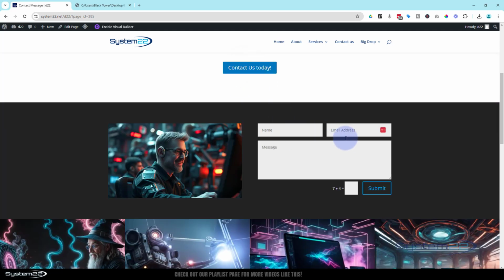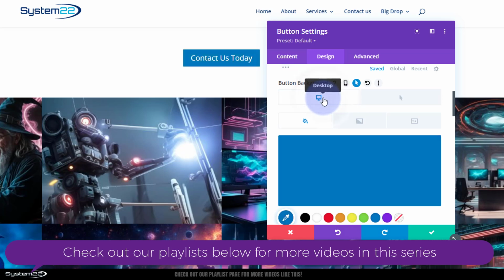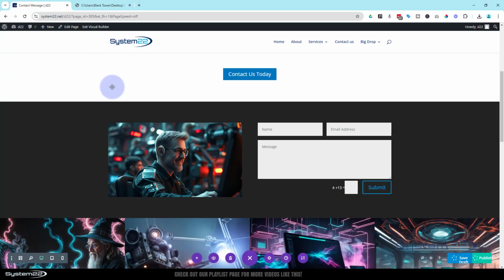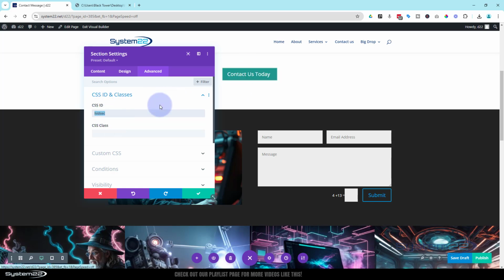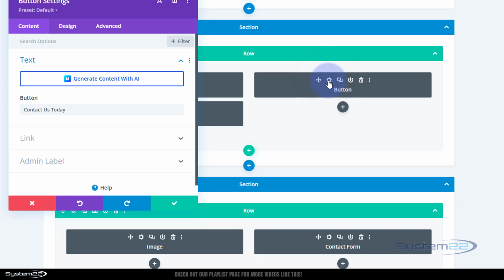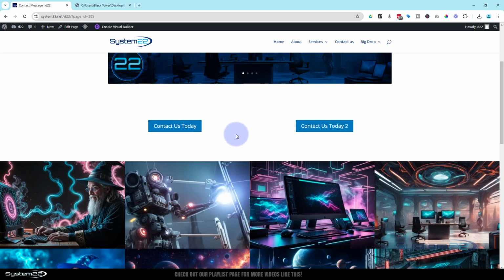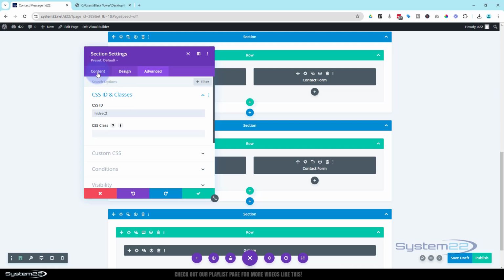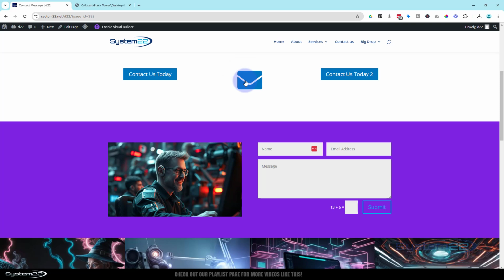Divi Theme Pro Tip: Instantly Show or Hide Sections with One Click!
Learn how to show or hide any section in Divi Theme with a button click using simple CSS and JavaScript! In this tutorial, we’ll walk you through an easy step-by-step process to create dynamic, interactive sections on your Divi website. With just a few lines of code, you can add powerful toggle functionality, giving users the ability to reveal or hide content instantly. Whether you’re looking to create collapsible FAQs, interactive layouts, or clean navigation options, this guide is perfect for you.

This video demonstrates how to integrate custom CSS and JavaScript with the Divi Theme to control the visibility of any section at the click of a button. You’ll also learn how to style your buttons to match your site’s design seamlessly. By the end of this tutorial, you’ll have a fully functional, user-friendly feature that enhances your website’s interactivity and usability. Watch now to transform your Divi Theme with this simple yet impactful trick!

v=ZAO2MH0dQtk&list=PLqabIl8dx2wo8rcs-fkk5tnBDyHthjiLw

v=rNhjGUsnC3E&list=PLqabIl8dx2wq6ySkW_gPjiPrufojD4la9

CSS:

display: none;

cursor:pointer;

CHAPTERS

00:00 Introduction
01:40 Add a Button
03:03 Add the Section to Show and Hide
04:51 Add a Code Module and Insert the JS Code
06:32 Insert the CSS ID
06:47 Hide the Section Initially
07:24 Using Wireframr View
08:06 Adding More Hide or Show Buttons
10:32 Using an Icon to Hide or Show a Section
13:56 Add a Cursor Pointer to the Icon